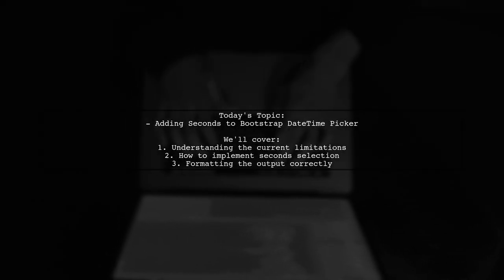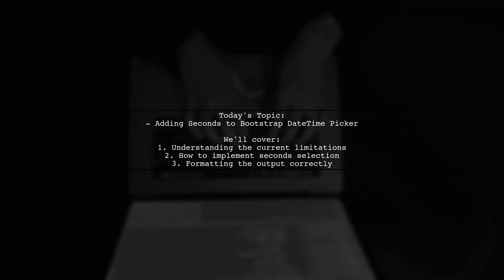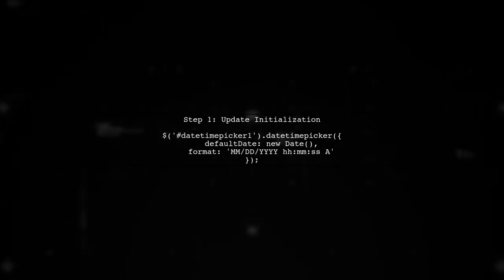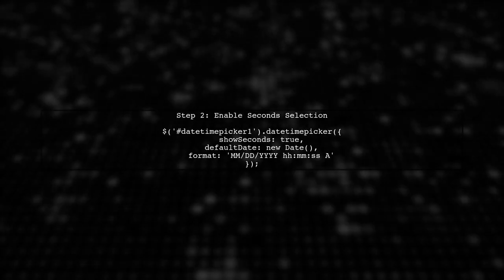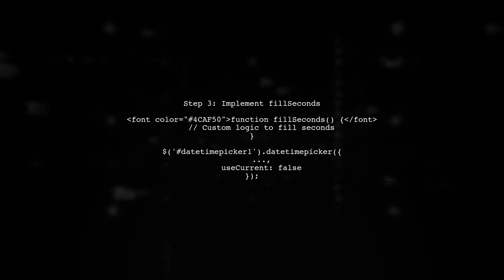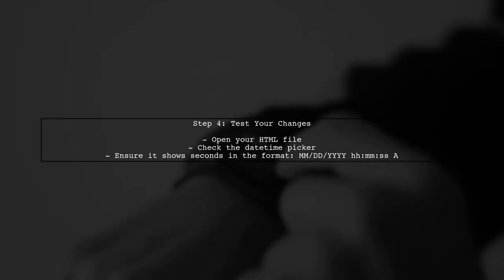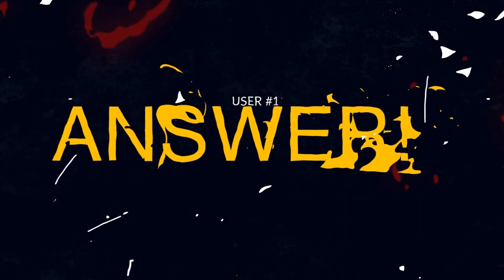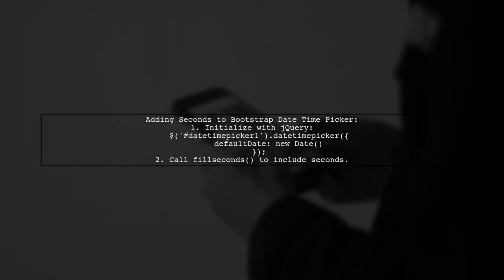How to Add Seconds to Bootstrap Date Time Picker: A Step-by-Step Guide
In this video, we’ll explore how to enhance the Bootstrap Date Time Picker by adding seconds to its functionality. Whether you're developing a time-sensitive application or simply want more precision in your date and time selections, this step-by-step guide will walk you through the process. Join us as we dive into the code and customize the Date Time Picker to meet your needs!

Today's Topic: How to Add Seconds to Bootstrap Date Time Picker: A Step-by-Step Guide

Related to: bootstrapdatetimepicker, addseconds, datetimepickertutorial, step-by-stepguide, bootstraptutorial, javascriptdatepicker, front-enddevelopment,